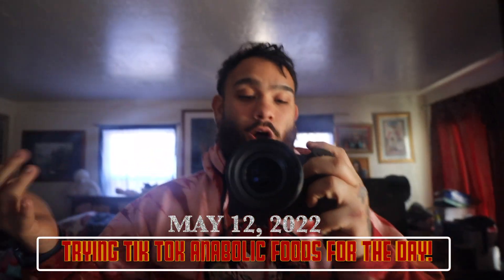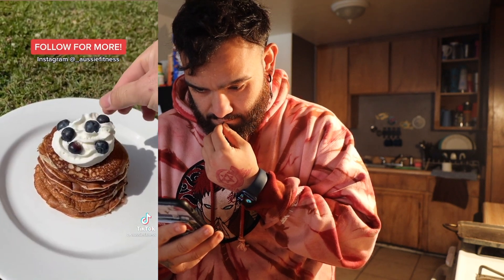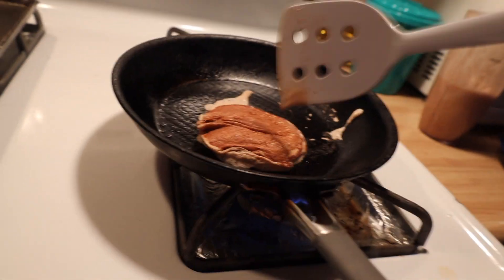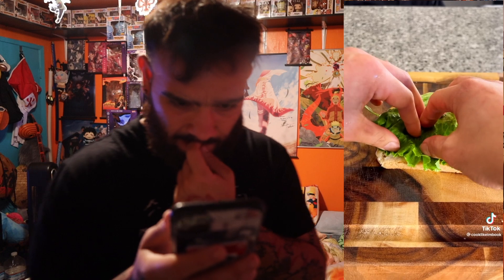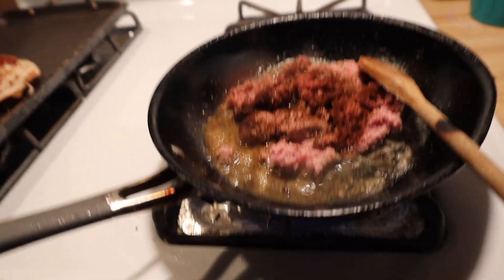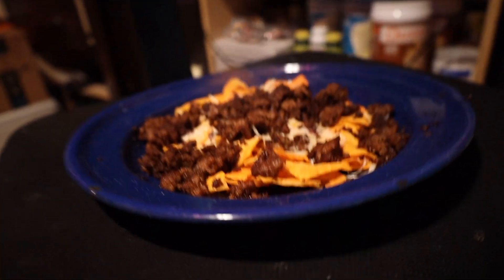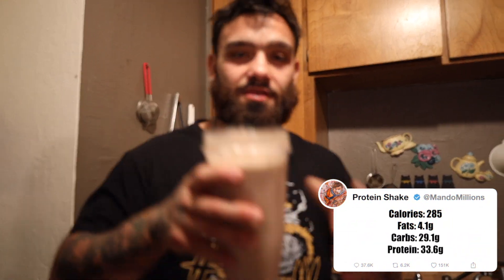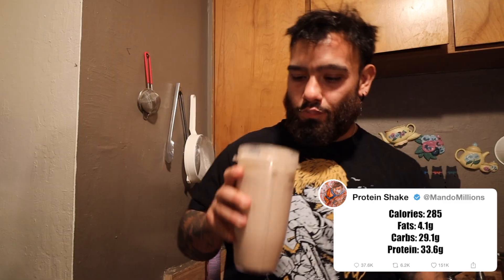Trying Tik Tok Anabolic Foods For The Day!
Hey ladies and gentlemen! Today I decided to eat low calorie, high volume, and high protein foods. Thanks to Tik Tok they not just show you the food but they teach you how to make it. So for a day I decided to eat off of what anabolic recipes I find on Tik Tok.